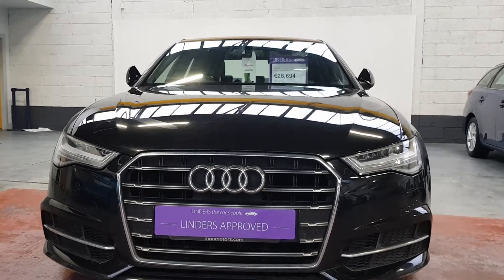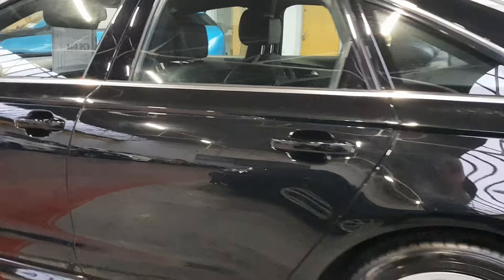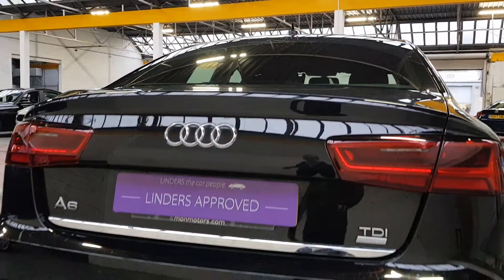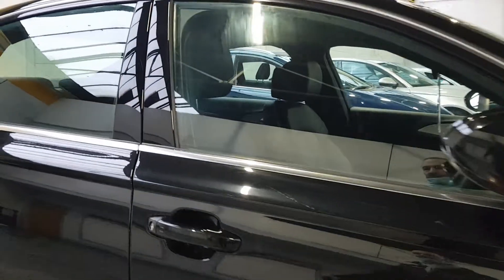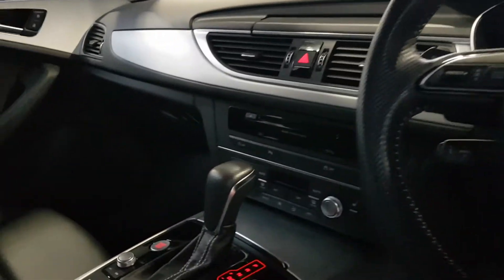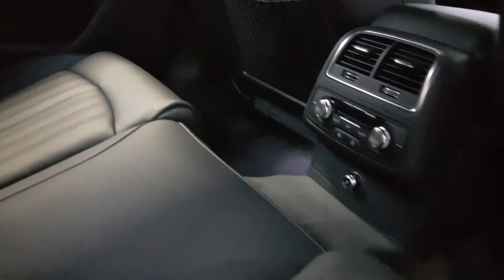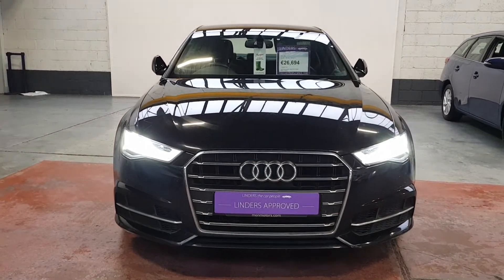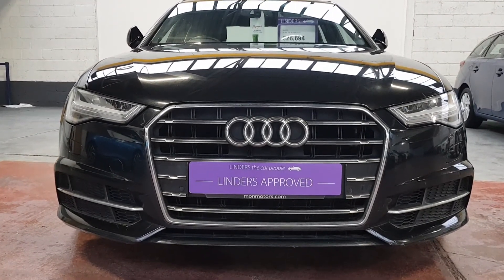172D27737 - 2017 Audi A6 SLINE 190 BLK BEAUTY 26,694